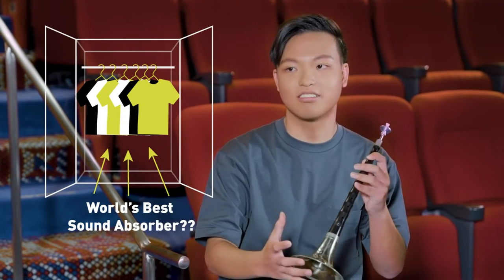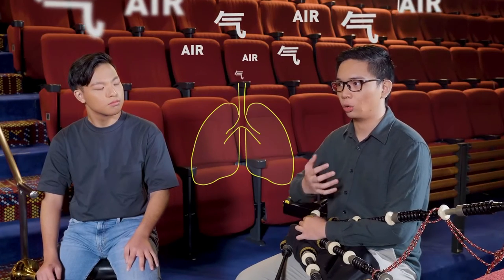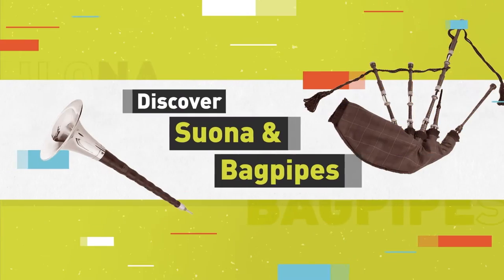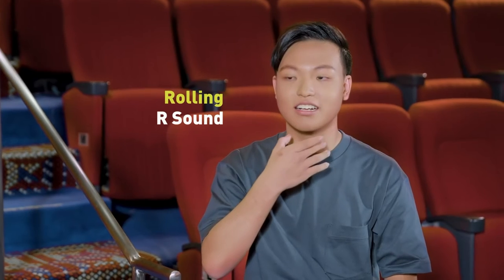[TEASER] Music Chatterbox: Singapore Ep.5 《音乐话匣子：新加坡篇》第五集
If the suona or the bagpipe already sounds loud to you as individual instruments, imagine having both instruments coming together for a cross-cultural dialogue through music. A force to be reckoned, look out for this episode on Music Chatterbox: Singapore this Sunday!

唢呐与风笛是两个声音非常洪亮的乐器，当这两个乐器同时出现在舞台上时，会呈现如雷贯耳的音乐，还是余音袅袅呢？想要了解更多，请务必锁定来临星期天的《音乐话匣子：新加坡篇》！